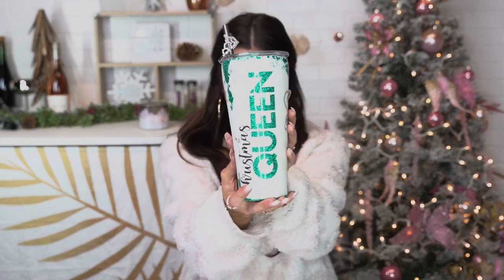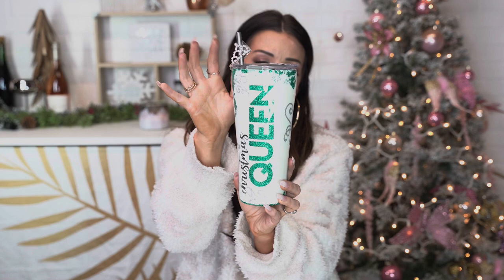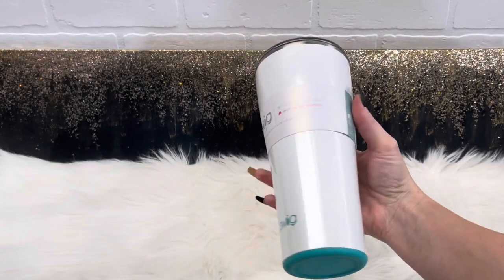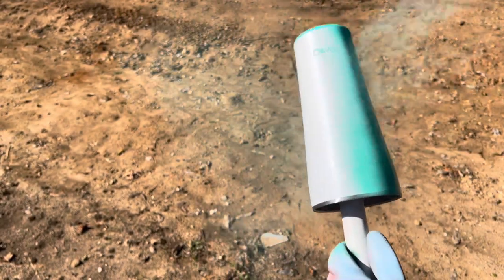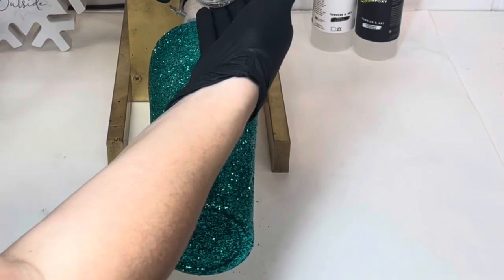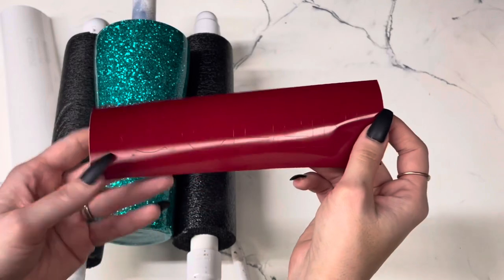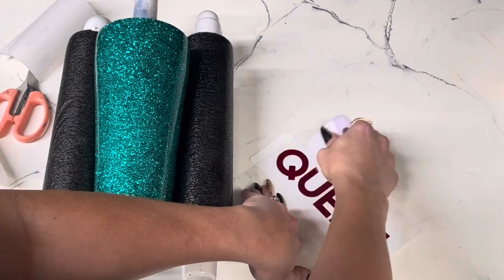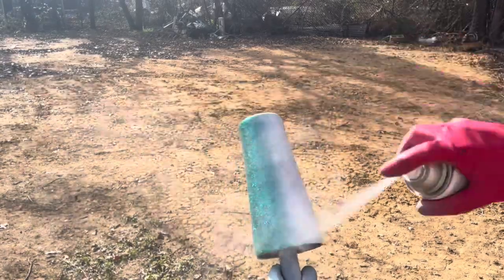Day 12 of 12 Days Of Christmas: Christmas QUEEN Tumbler Tutorial! And GIVEAWAY!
One of you will win the Signature Christmas Collection, 13 full size Christmas Colorflex Glitters!

3: comment on this video!

Extra entries: re-create any of my 12 days of Christmas tumblers and tag me on social media!

Giveaway ends on January 15th, winners have 24 hours to respond to Facebook message or a new winner will be chosen. US only. Winner will be announced on all socials! Good luck everyone! ☺️